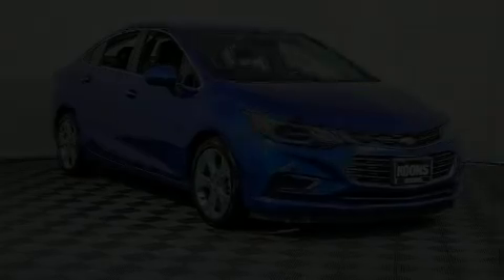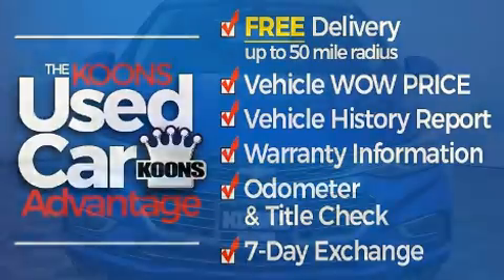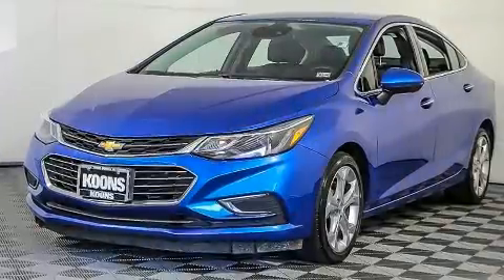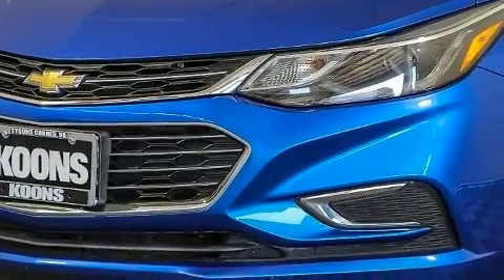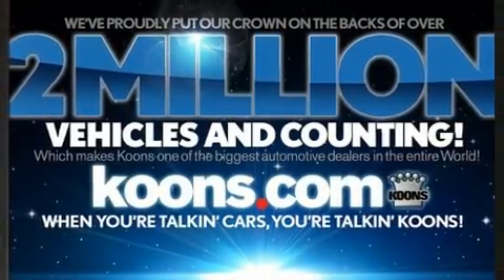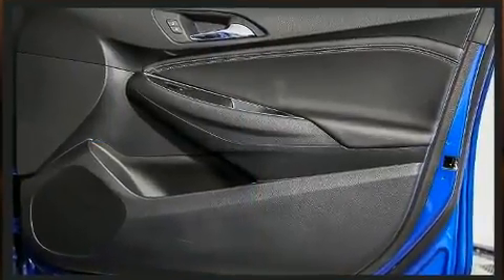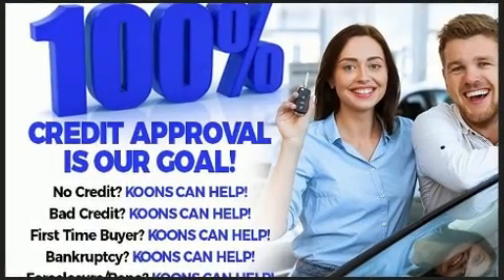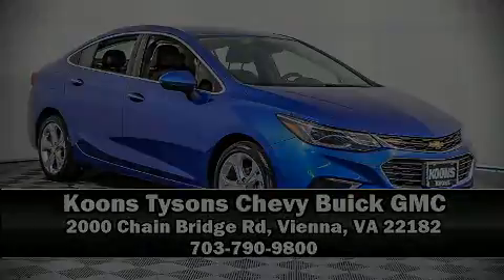2017 Chevrolet Cruze PREMIER in Vienna, VA 22182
Treat yourself to a test drive in the 2017 Chevrolet Cruze. With just over 35,000 miles on the odometer, this 4 door sedan prioritizes comfort, safety and convenience. Performance and efficiency are both prioritized thanks to the efficient 4 cylinder engine, providing a smooth and predictable driving experience. Turbocharger technology provides forced air induction, enhancing performance while preserving fuel economy. Chevrolet prioritized practicality, efficiency, and style by including: 1-touch window functionality, heated seats, fully automatic headlights, tilt and telescoping steering wheel, heated door mirrors, cruise control, and leather upholstery. Chevrolet also prioritized safety and security with features such as: traction control, brake assist, a panic alarm, onStar, and 4 wheel disc brakes with ABS. Comprehensive safety includes row curtain airbags and stability control. A Carfax history report provides you peace of mind by detailing information related to past owners and service records. We pride ourselves in the quality that we offer on all of our vehicles. Stop by our dealership or give us a call for more information.